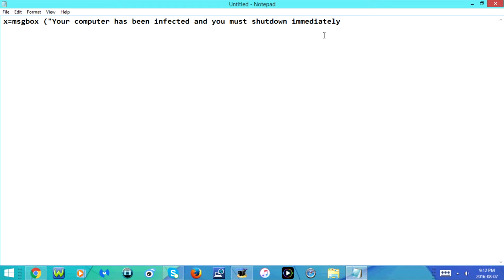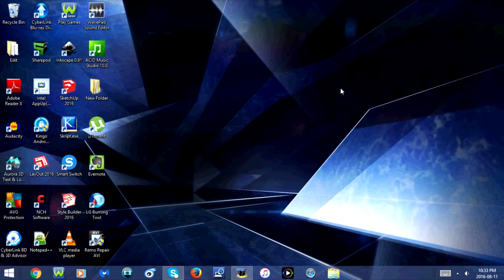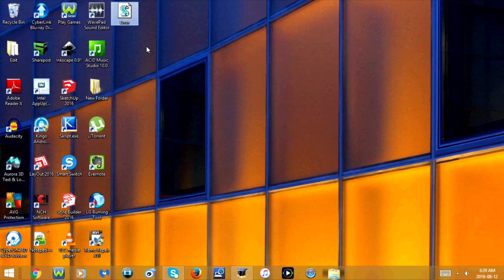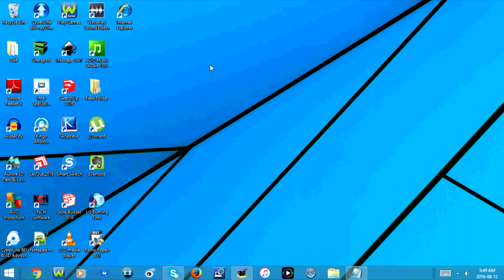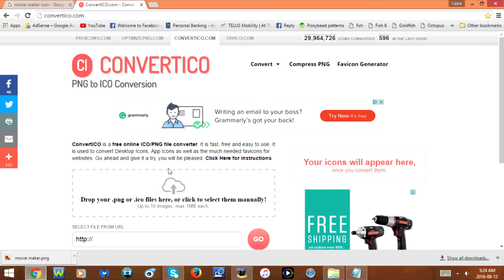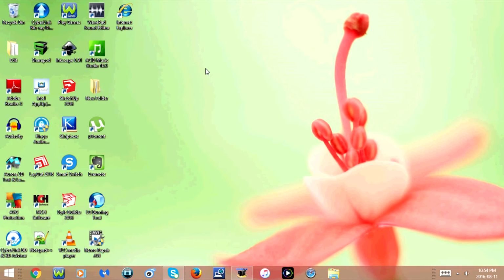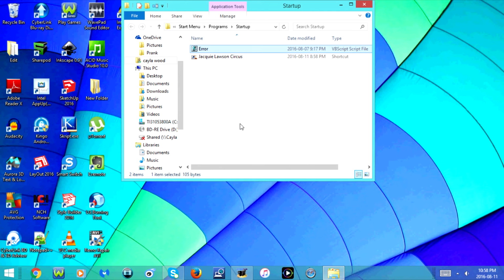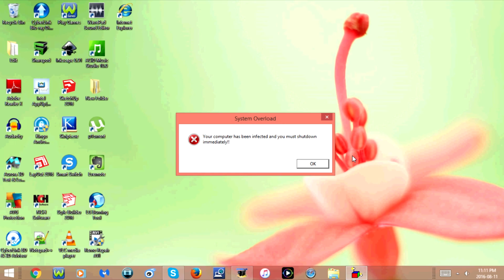Computer Prank #3!!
Here's a super easy computer prank that you can play on someone

Thanks